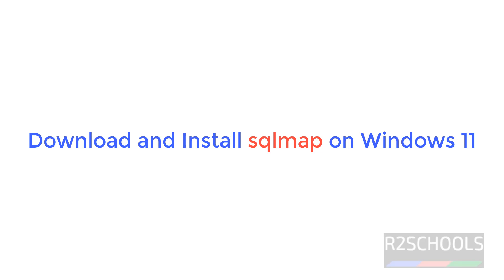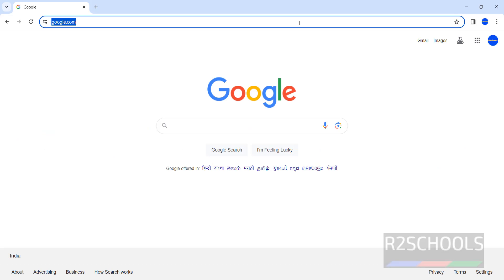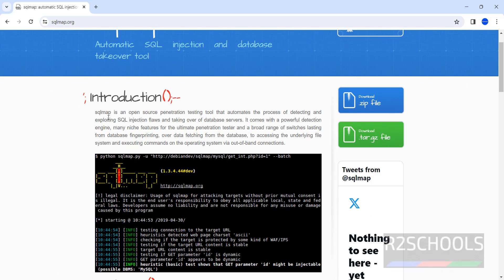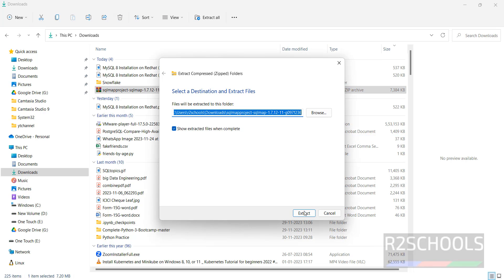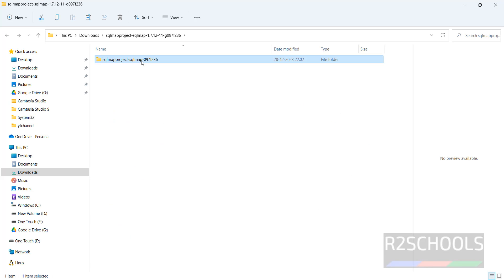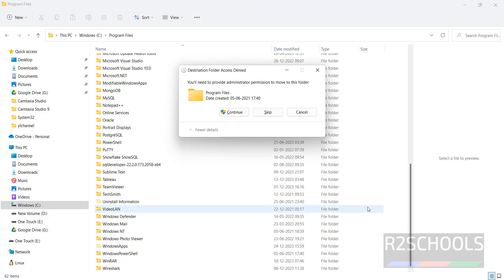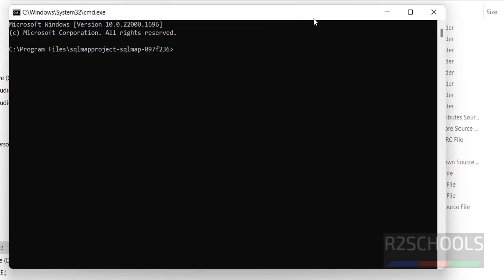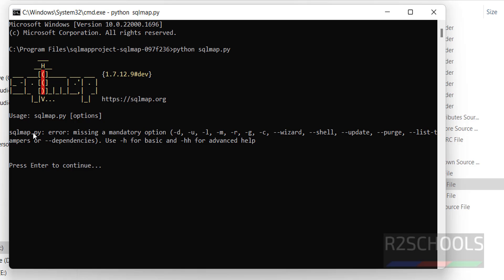How to download and install sqlmap on windows 11 | sql injections tools installation on windows 11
In this video, we have shown how to download and install sqlmap on windows 11 step by step.

download and install sqlmap on windows 11,
download and install sqlmap on windows,
Install sqlmap on windows,
download and configure sqlmap on windows,
download and configure sqlmap on windows 11,
download sqlmap for windows 11,
download sqlmap for windows,
sqlmap install on windows,
sqlmap installation on windows,
sqlmap install on windows 11,
sqlmap installation on windows 11,
sql injection tutorials,
sql injections tools,
sql injection tool installation on windows,
sql injection tool installation on windows 11,
pentesting tools,
pentesting tool sqlmap,
sqlmap installtion windows 11,
sqlmap install in windows 11,
hacking tools,
sql injection tool sqlmap,